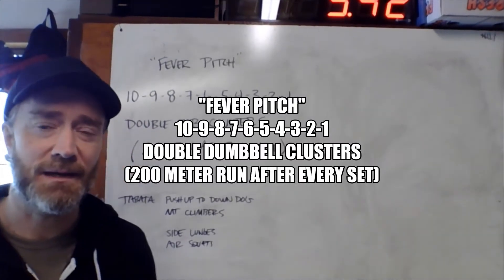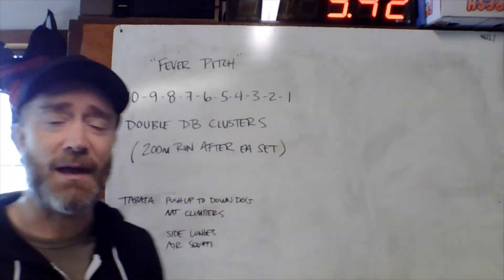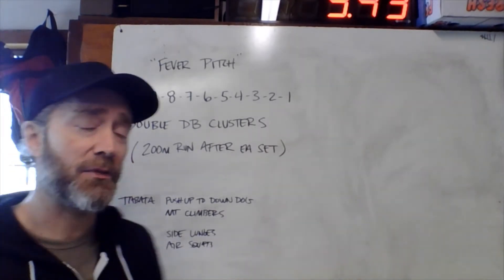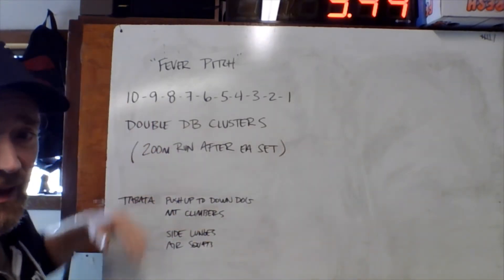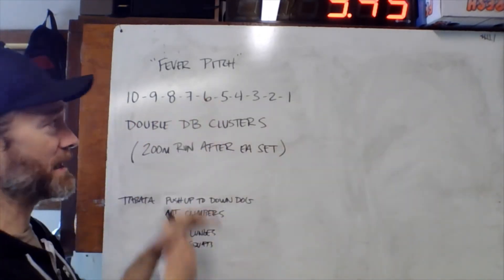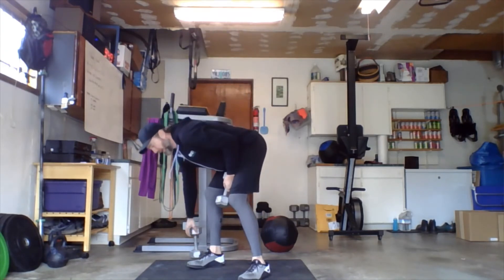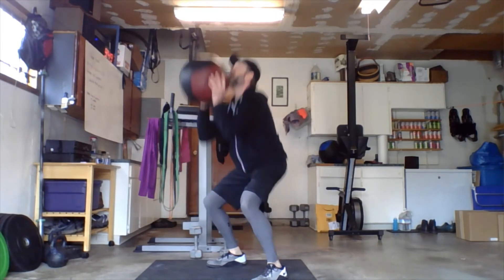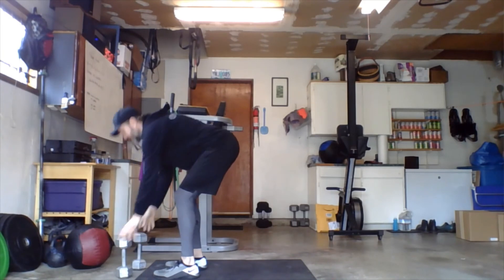Rivet Home Workout 5.15.20 "Fever Pitch"